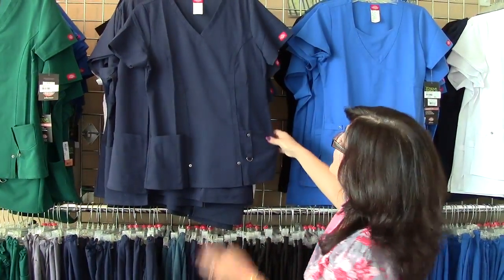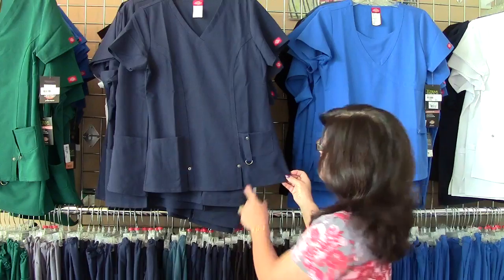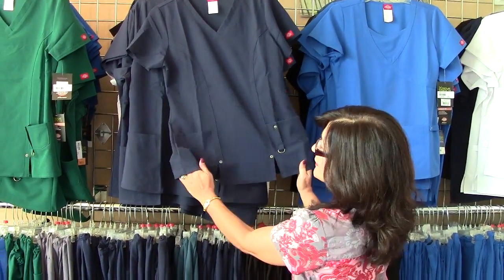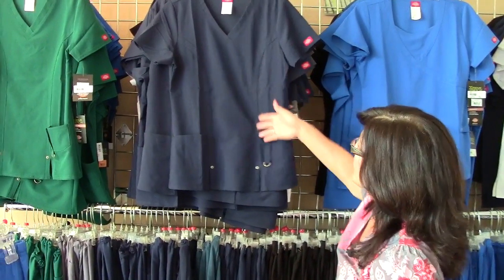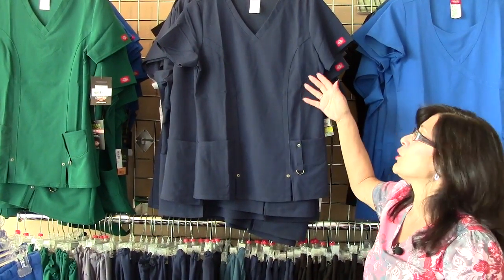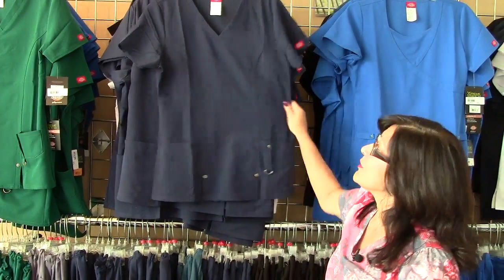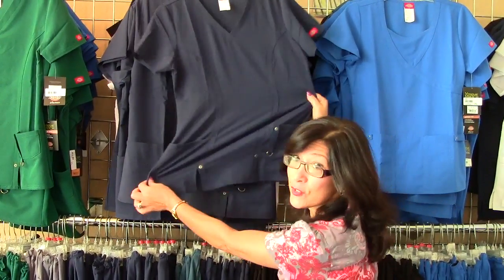Surgery Scrubs, Clearwater, Largo, Pinellas, uniforms, medical All About Scrubs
All About SCRUBS, Inc. has major brands to fit any budget and include Cherokee Workwear, Cherokee HQ, Cherokee Body, Cherokee Flexibles, Sketchers, Dickies Hip Flip, Dickies Gen Flex, Dickies Every Day Wear (EDS), Barco NRG, Barco ARC, Baby Phat, Landau, Urbane Scrubs, Scrub Zone, Peaches Med Couture, Peaches Tranquility, White Swan Workwear, White Swan/Jockey, and others.  We also carry shoes such as Cherokee Zones, MDF stethoscopes, Littman stethoscopes, scissors, hemostats, and other extras. Grey's Anatomy Scrubs and Uniforms.

Please 'Like us' on Facebook, too!

Ask about our loyalty card at All About Scrubs !

Store Hours:
All About Scrubs, Largo, Florida - For Cherokee Scrubs, Dickies, Barco, KOI, Peaches, Rampage, Wink, Jockey and More !

All About SCRUBS, Inc. is located in sunny Largo, Florida, along the Central Florida Gulf Coast. We carry a wide variety of medical uniforms and/or scrubs along with various medical accessories.

We carry major brand names such as Cherokee Scrubs and include all lines including Cherokee Workwear, Cherokee Body, Cherokee Super Flexibles, HQ Cherokee tops, Sketchers, Baby Phat, and Anywear Zone shoes. Cherokees newest uniform style is Core Stretch - try them - they are great !

Dickies Uniforms are back and we carry the Dickies Every Day Wear, Dickies Hip-Flip pants, Dickies Ladies Flare, Dickies Natiural Elements, Dickies Generation Flex, and the new Dickies Soft Works.

Barco uniforms not only has Grey's Anatomy, their new lines of NRG scrubs and ARC scrubs and LUX scrubs are an expansion on the current great scrub style. There is also ICU scrubs that are less money than Grey's Anatomy but still comfortable.

Landau uniforms include Scrub Zone, Urbane scrubs, and classic styles. Their new lines of scrubs are fantastic - come check them out!

KOI scrubs has very cutting edge scrub tops and scrub pants that those who want to stand out.

Peaches Med Couture is a spandex scrub that is all the rage with nurses and other medical professionals.

Jockey scrubs has the ever soft rayon blend scrub for a very comfortable fit. This is a brand through White Swan Uniforms whose Fusion stretch brand is also very comfortable and stylish.

Rampage uniforms has been a big hit with the sleek and elegant tops and pants with satin trim, and it is very flattering to the ladies.

Wink is the latest addition to our store which has brought back the classic style of Performance Stretch uniforms. You gotta try this out.

Our men s scrubs is growing and we carry a variety of brands to include Cherokee, Dickies, Barco, Landau, ECO, Jockey, and Sketchers, for those that have discriminating tastes.

Our accessories will round out your shopping experience and include shoes by Timberland, Klogs, Springwear, Dickies, Mozo, and Cherokee Anywear Zone clogs. There are also socks, pen lights, compression hose, Littman and MDF stethoscopes, hemostats, trauma scissors, watches, scrub caps, lanyards, BP cuffs, and even stethoscope parts, etc.

Medical uniforms, healthcare worker uniforms, dental uniforms, dental assistant scrubs, surgical scrubs.

We have many styles and sizes to choose from
See our online selection:

Come on by and see us and shop in our On-Line Store.

We'd love to help you LOOK YOUR BEST !

Calling all Diagnostic Clinic employees !!!
You Now have more choices in Navy scrubs.
Come in and check out the new expanded options...
ANY LUXE
ANY CORE STRETCH
ANY WORKWEAR
YES, that's right, and top and pant combo within those styles !!!